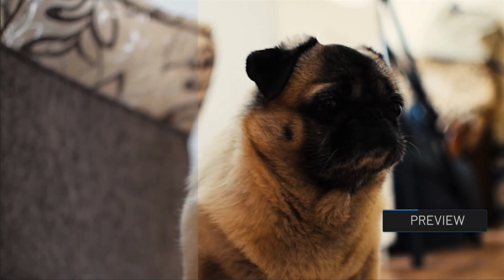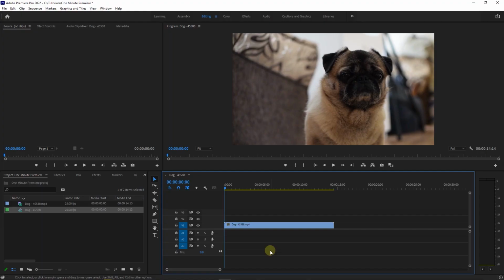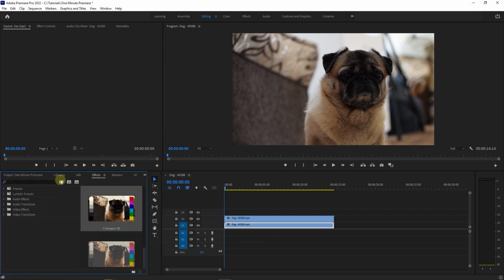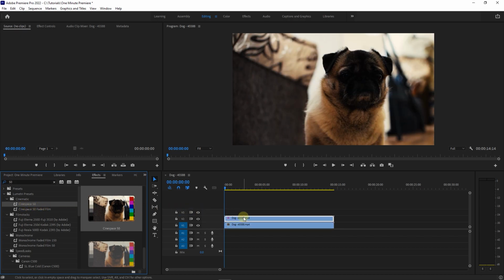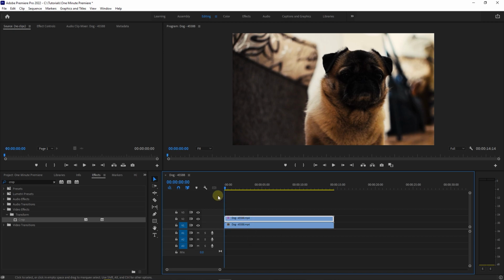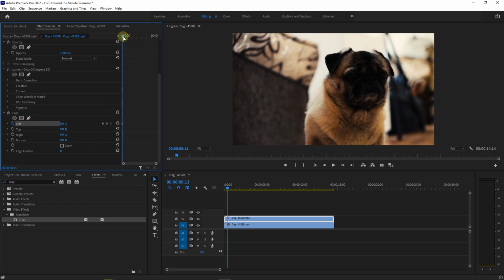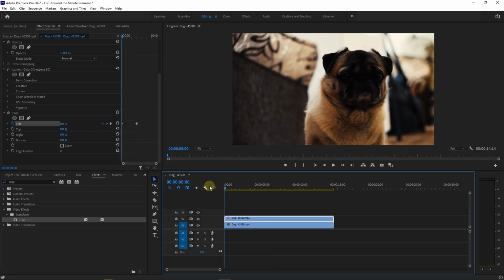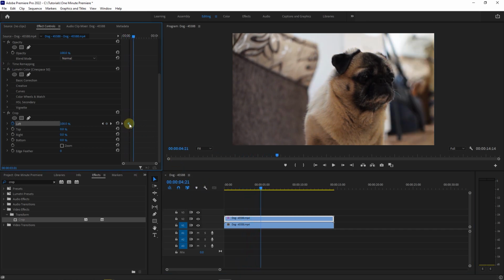How to Create a Before and After Comparison ANIMATION Effect in Premiere Pro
To begin I added a video to my timeline and I want to create a before and after comparison effect.
First, hold down the alt key and drag your video to above track to create a duplicate from it.
Then go to effects panel and search for 50, drag and drop cinespace 50 effect into your top video so your top video looks different from the original video.
Now search for crop effect and drag it also into your top video.
With your top video selected, go to effect controls.
Place the play head at the start then go to crop effect and click on stopwatch next to left property to create a starting keyframe.
Move the play head a little forward and left to 100, to create the second keyframe.
Now our effect is completed but if you want to increase its speed, just drag the second keyframe closer to the first one.

How to Create a Before and After Comparison Animation Effect in Premiere Pro Chapters:
00:00 Intro
00:12 Duplicate the video
00:27 Use crop effect
00:37 Create transition